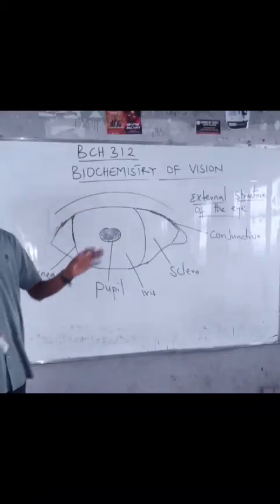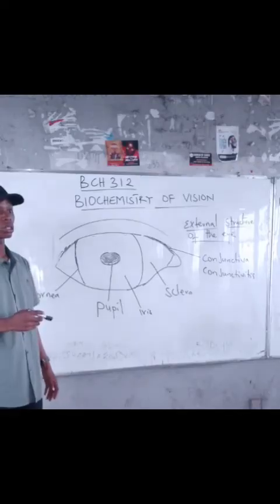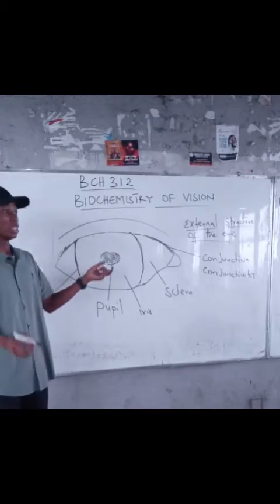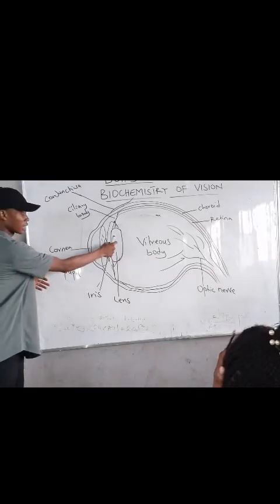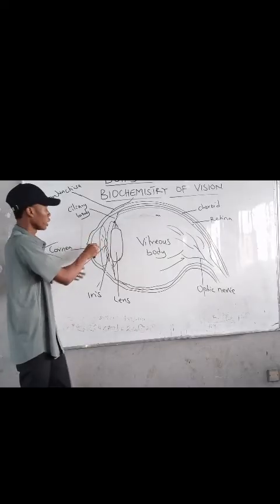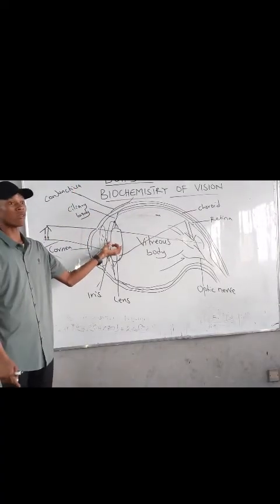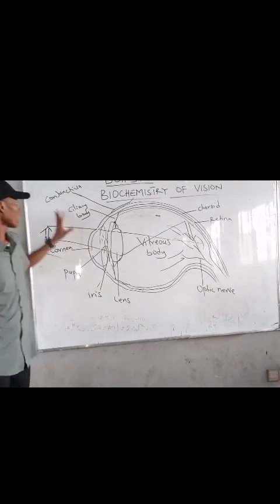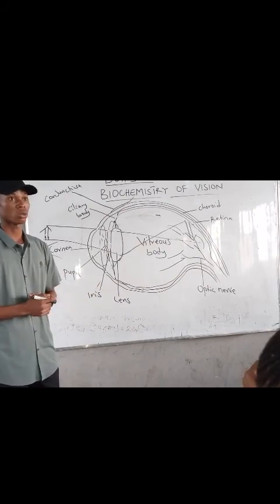BIOCHEMISTRY OF VISION (INTERNAL AND EXTERNAL STRUCTURES OF THE EYES EXPLAINED)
This video simplifies the internal and external structures of the eyes

BCH312 (BIOCHEMISTRY OF VISION)